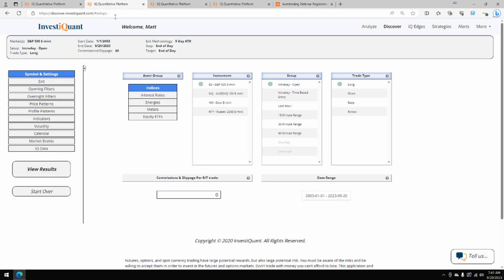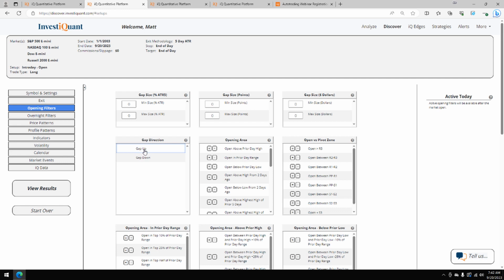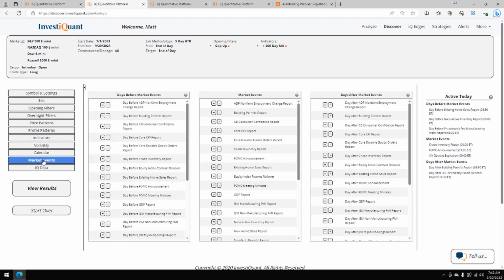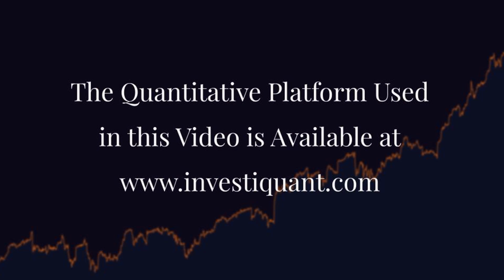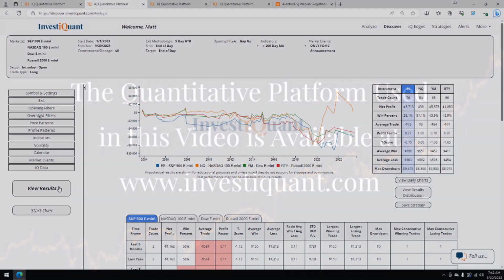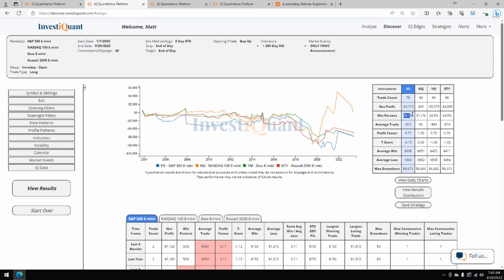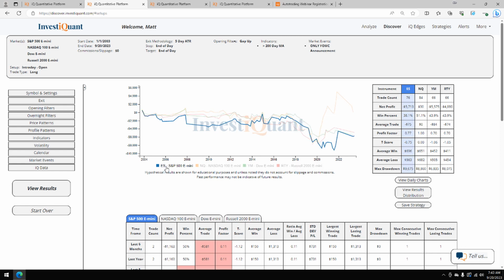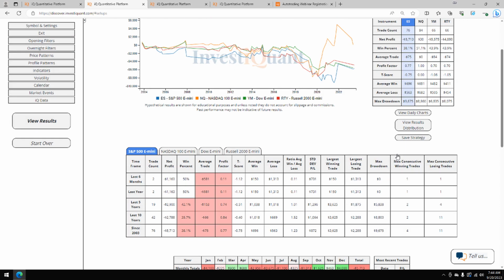The FOMC announcement is today at 2 pm ET, he is what has happened on this day historically.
Register for our Autotrading with iQ Webinar Wed 9-20, at 4:30 pm ET